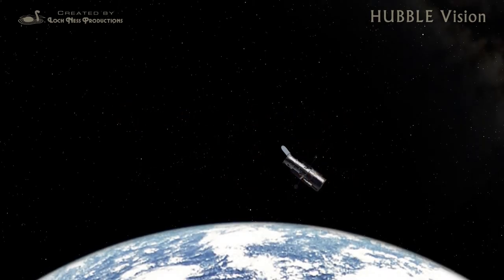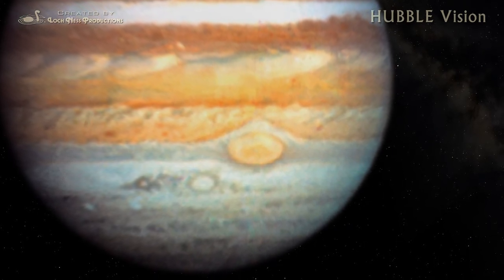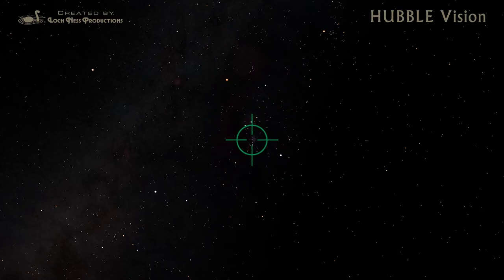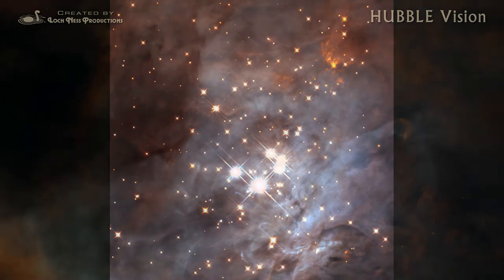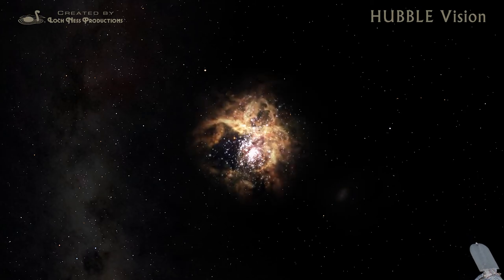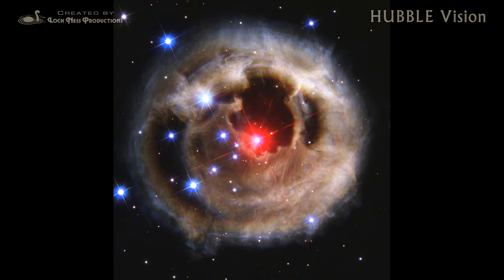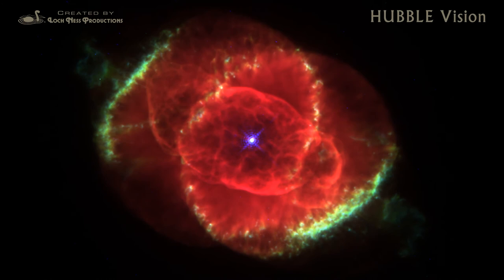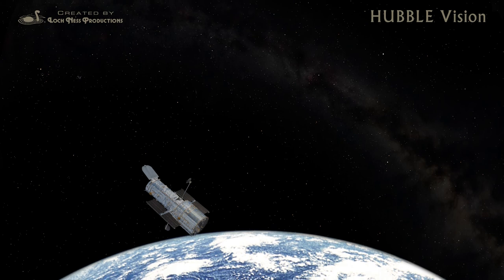HUBBLE Vision trailer - fulldome (flat-screen version)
Since its launch in 1990, the Hubble Space Telescope has provided incredible images in unprecedented detail to astronomers, and made an astonishing array of discoveries — from nearby objects in the solar system to the most distant galaxies at limits of the observable universe.

Loch Ness Productions has taken the best and most exciting Hubble images and woven them into an engaging story of cosmic exploration, bringing the wonders of the universe to audiences everywhere. HUBBLE Vision 2 is a fascinating tour of the cosmos — from Earth orbit.

Written by Carolyn Collins Petersen
Produced by Mark C. Petersen
Narrated by Wren Ross
Distributed by Loch Ness Productions

More information about this fulldome show, and a playlist viewer for previewing the entire show, can be found on the Loch Ness Productions

ABOUT THIS HD TRAILER

This HD video was made primarily from flat visual source material orignally used to create the fulldome planetarium show. Other footage from the fulldome show is also incorporated, cropped from spherical-mirror-warped dome masters.

This preview is intended primarily to provide a taste of the show's content to planetarium professionals looking for shows to display in their theaters.